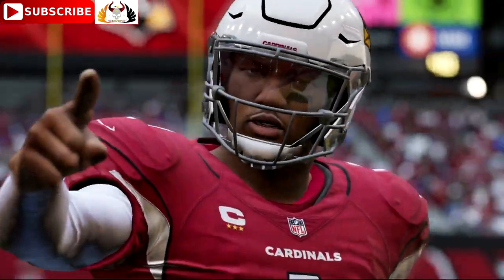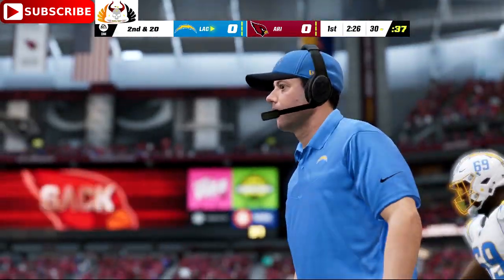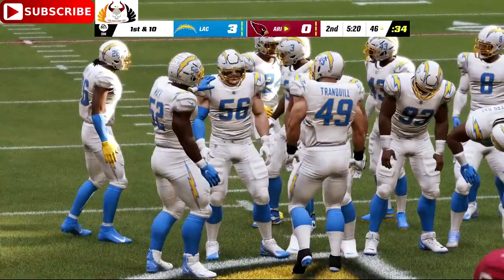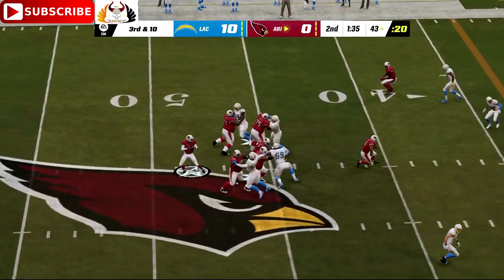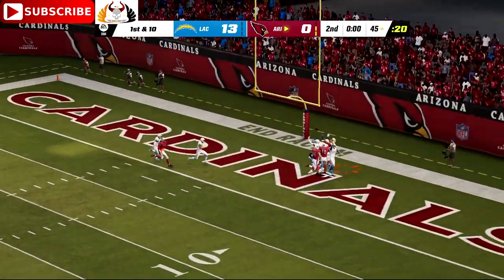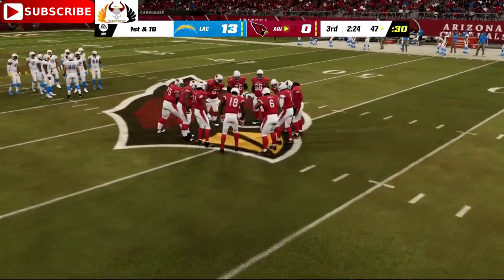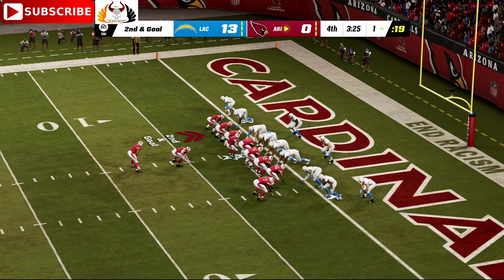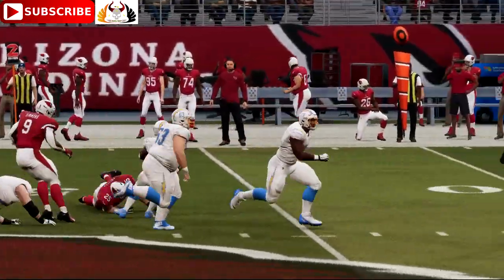Los Angeles Chargers vs. Arizona Cardinals | 2022 NFL Season Week 12 | Predictions Madden NFL 23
LosAngeles Chargers vs. Arizona Cardinals | 2022 NFL NFLSeason Week12 | ChargersvsCardinals full game

LosAngelesChargers vs. ArizonaCardinals | 2022

Los Angeles Chargers vs. Arizona Cardinals
2022 NFL Season Week 12
Sunday November 27, 2022, 2022 Kickoff - 14:05 PM (MST), Sunday November 27, 2022, 2022 KICKOFF - 21:05 PM (GMT)
State Farm Stadium, Glendale, Arizona

Watch - FOX, NBC, ESPN, ESPN on ABC, NFL NETWORK
Listen - NFL Game Pass, Westwood One, Sirius XM

18. Los Angeles Chargers - Chargers LAChargers LAC BoltUp Justin Herbert, Derwin James, Khalil Mack, J.C. Jackson
1. Arizona Cardinals - AZCardinals AZ Kyler Murray, DeAndre Hopkins, Marquise Brown, Trace McSorley

Madden NFL 23: FieldSENSE™
Providing the foundation for consistent, ultra-realistic gameplay, Madden NFL 23’s new FieldSENSE Gameplay System equips players with more control at all positions in every mode. FieldSENSE leverages animation branching technology and a suite of new user control mechanics for a seamless gameplay flow with authentic results on every play.

HIT EVERYTHING
Redefining defensive pursuit, new mechanics let you be more disruptive on defense. New animation branching technology in Madden NFL 23 enables next-gen Hit-Stick physics so you can perform mid-air knockouts, hit the pile to assist in tackles already in progress, blow up blocks, and force turnovers with stand up tackles.

SKILL-BASED PASSING
Lead your receivers open, drop back-shoulder throws into tight windows, and place every pass where only your receiver can catch it with surgical accuracy thanks to this all-new way to pass. Skill-Based Passing introduces a new accuracy reticle and passing meter.

360° CUTS
Whether you're a running back, wide receiver after the catch, or returning a kick, new 360° Cuts give you the freedom and fluidity as the ball-carrier to hit the gaps as you see them, plant-and-go, and elude defenders to break more big plays.

Initial release date: August 19, 2022
Series: Madden NFL
Engine: Frostbite
Xbox Series X, Series S, PlayStation 4, PlayStation 5, Microsoft Windows
Developers: Electronic Arts, EA Tiburon
Genres: Sports video game, Simulation Game, Simulation, Strategy, Sports

©️ 2022 Electronic Arts Inc. Electronic Arts, EA SPORTS, the EA SPORTS logo, FieldSENSE, and the FieldSENSE logo are trademarks of Electronic Arts Inc. The mark “John Madden” and the name, likeness and other attributes of John Madden reproduced on this product are trademarks or other intellectual property of Red Bear, Inc. or John Madden, are subject to license to Electronic Arts Inc., and may not be otherwise used in whole or in part without the prior written consent of Red Bear or John Madden. Officially Licensed Product of NFL PLAYERS INC. and NFLPA.COM. Officially Licensed Product of the National Football League.

*CONDITIONS AND RESTRICTIONS APPLY. FOR DETAILS.

Follow me on:
PLAYSTATION: Pagan_Prince